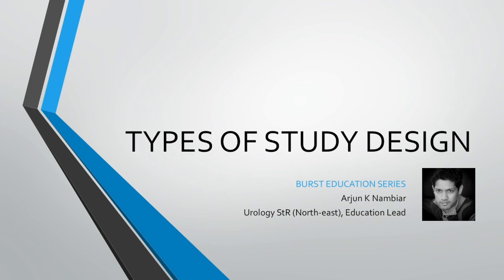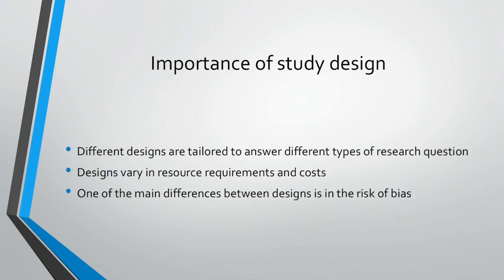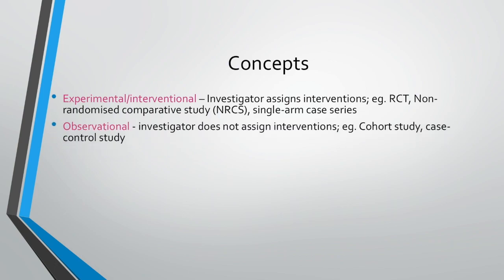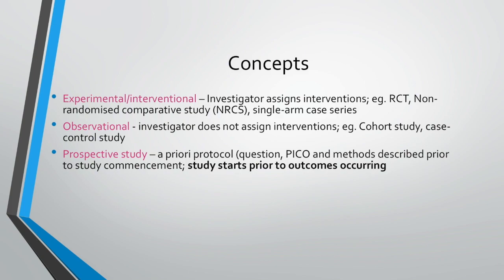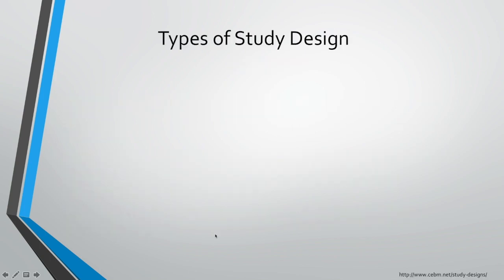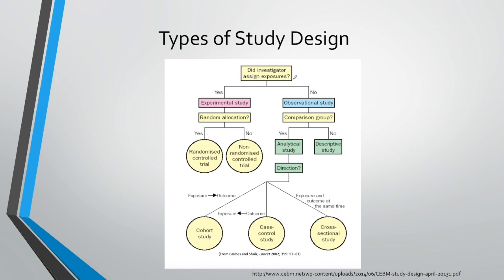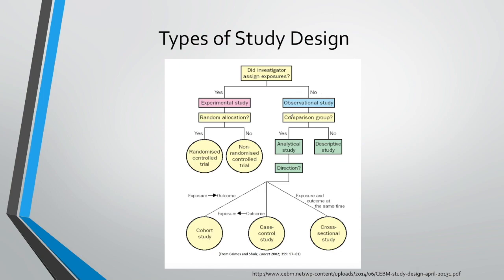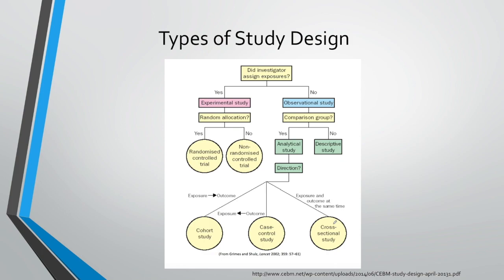BURST Education Series: Tutorial 3 - Types of Study Design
A look in to the types of study design and the importance of understanding this concept when planning or a reviewing a research study.